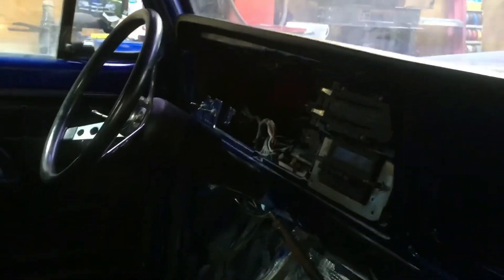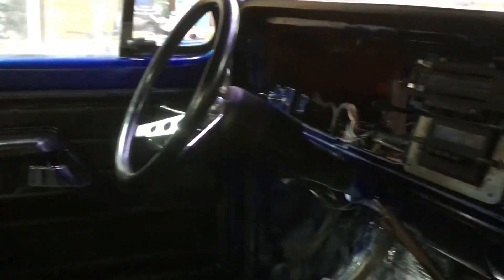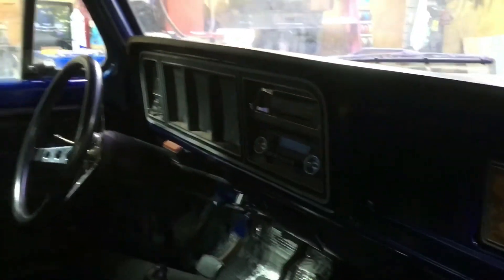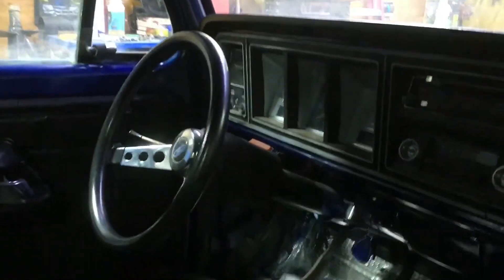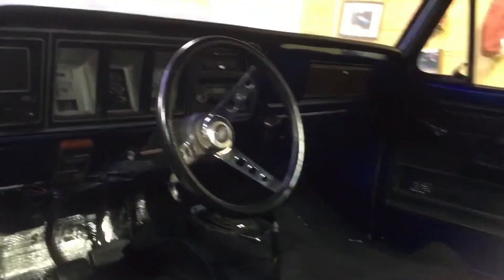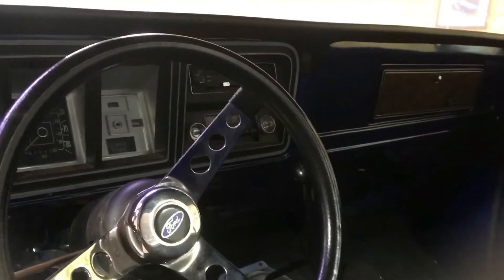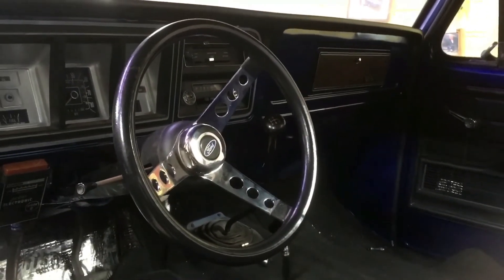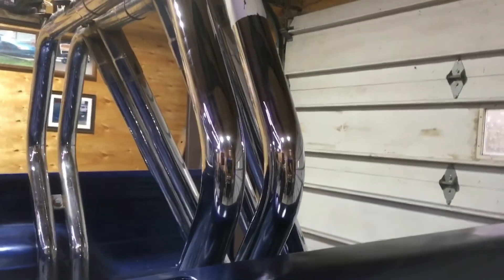79 Ford F-150 project episode 17 wiring and interior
Wire tail Lin’s and install interior